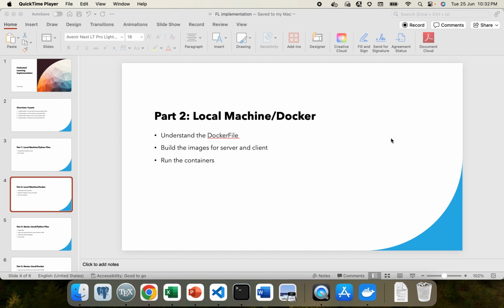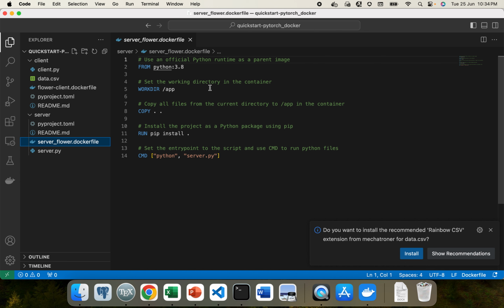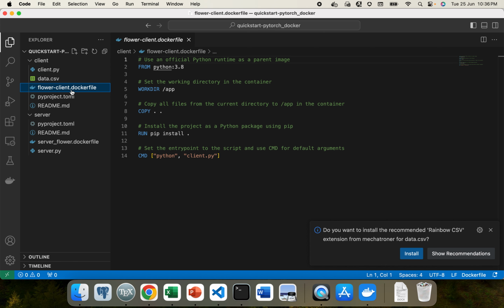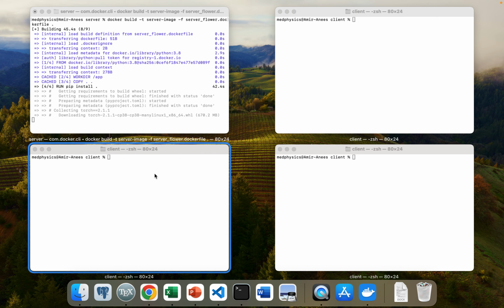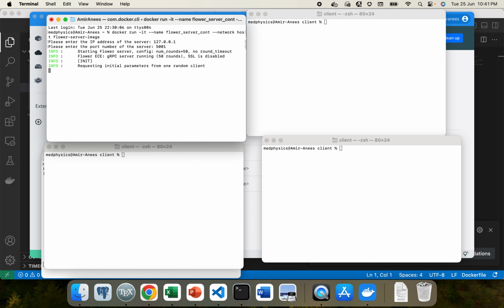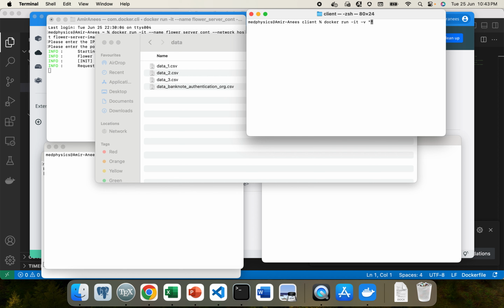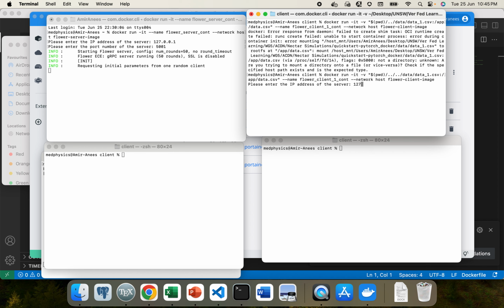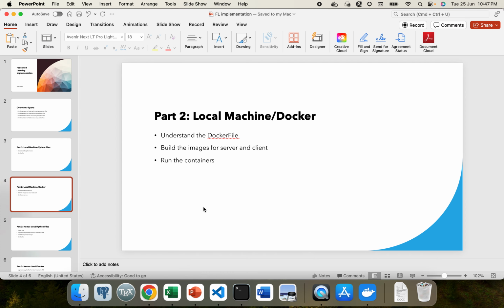Federated Learning-Flower-Local Machine-DockerFiles-Part 2